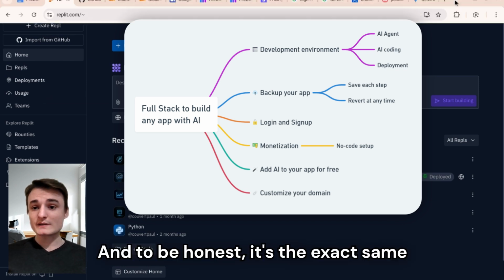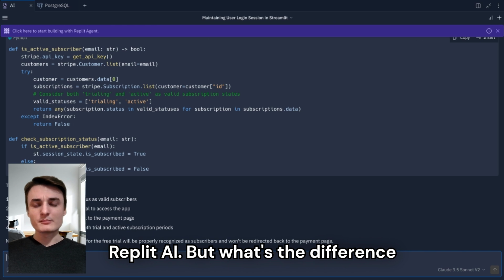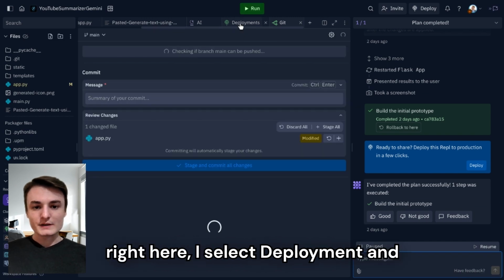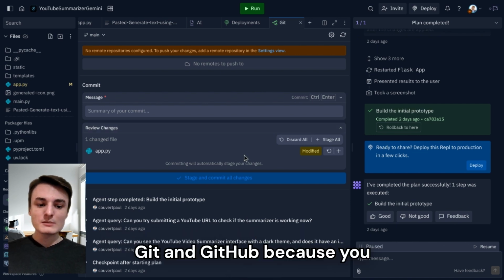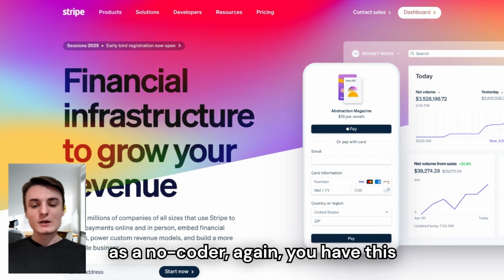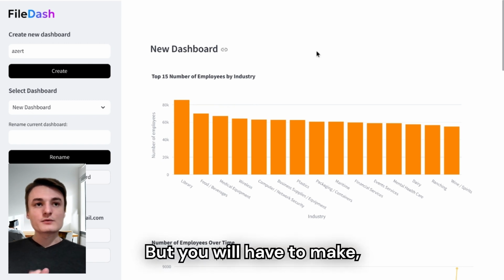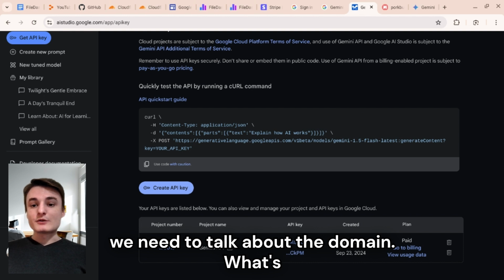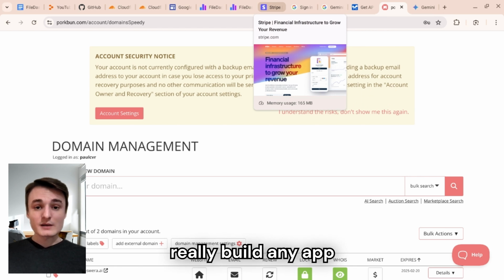Full Stack to build your app with AI